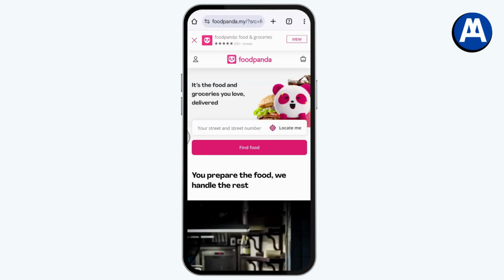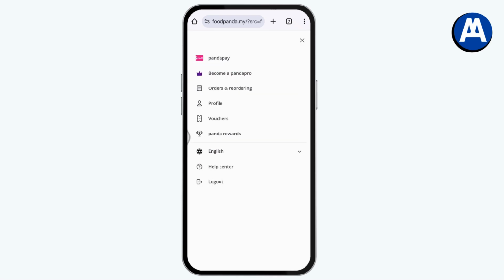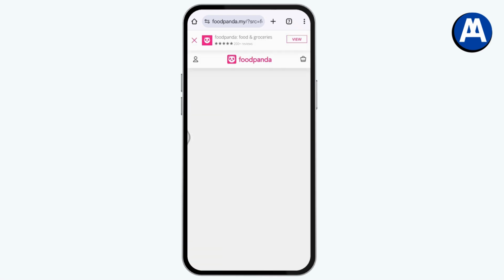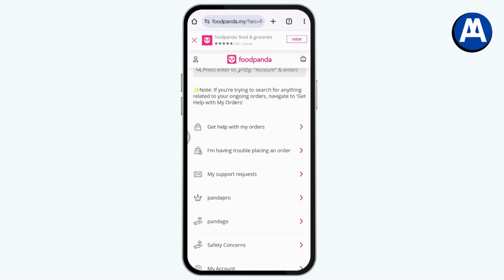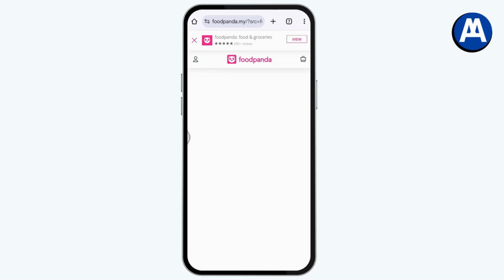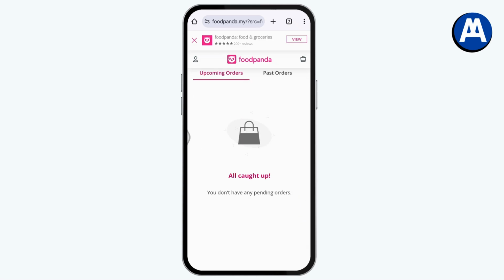How To Cancel Order In Foodpanda App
If you need to cancel an order in the Foodpanda app, this guide will walk you through the steps. Follow along to learn how to cancel your order efficiently using the app or website.

0:00 - Introduction
0:08 - Accessing the Foodpanda App or Website
0:20 - Navigating to the Help Center or Profile Section
0:35 - Selecting "Get Help with My Orders"
0:45 - Canceling the Order: Choosing Reason and Confirming
1:00 - Final Steps: Confirm and Close